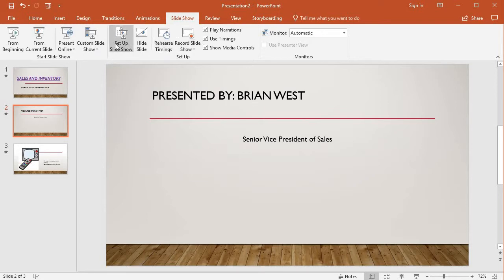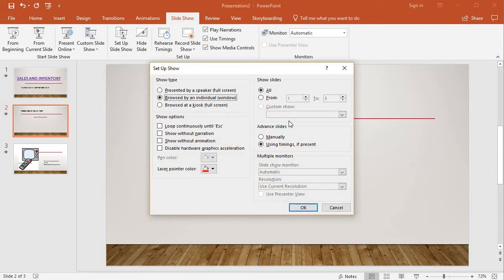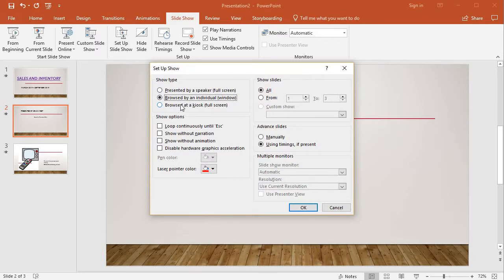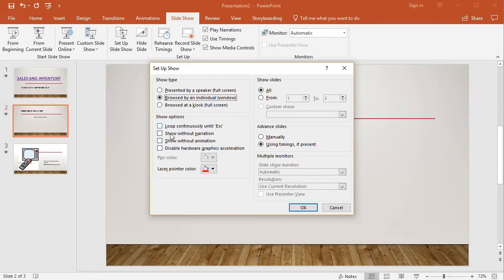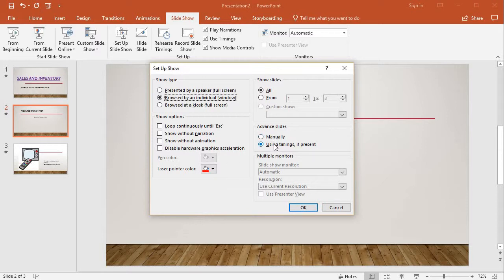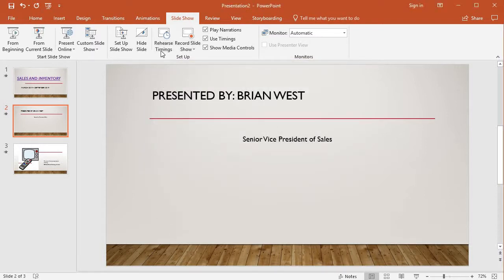PPT07 Setting Up a Slide Show Microsoft PowerPoint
In this video, I show you how to properly set up your slideshow so the audience will see it the way that you want them to.